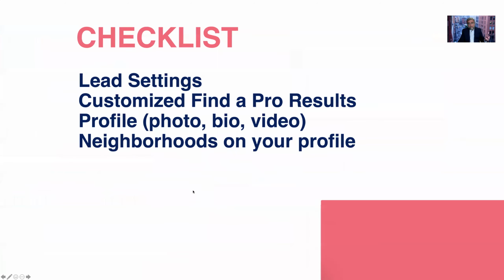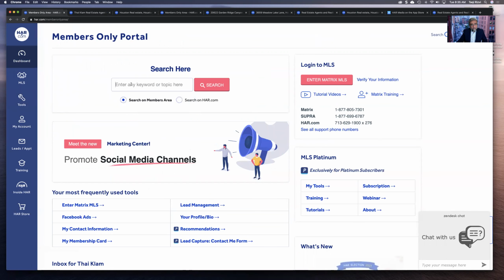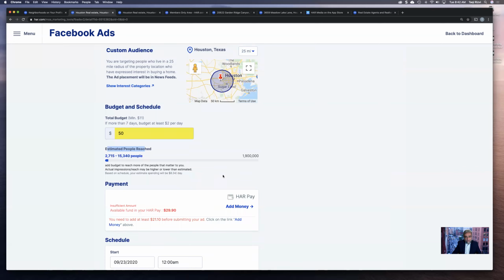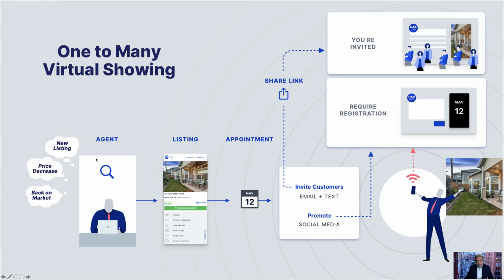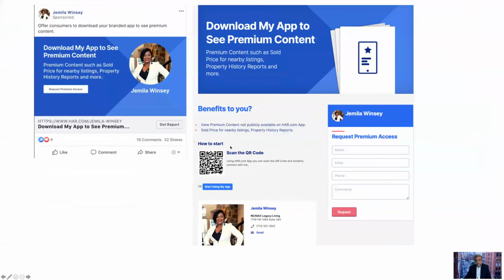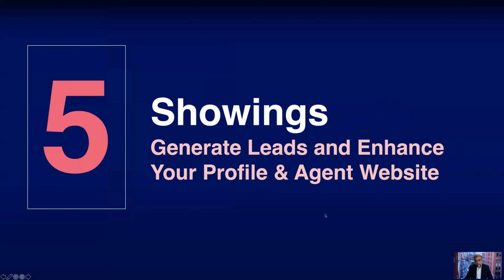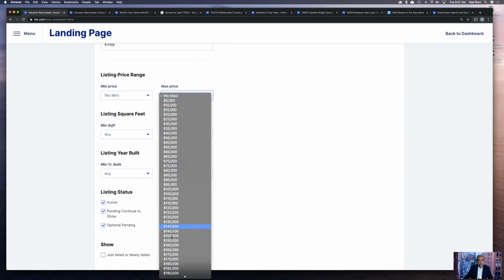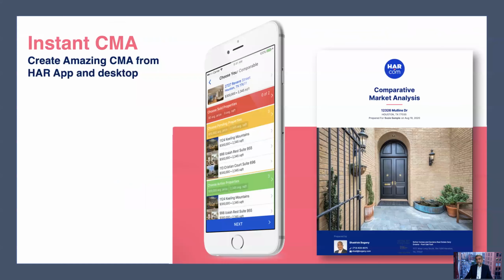BONUS SESSION: 8 Things Every Successful Agent Should Know with Taqi Rizvi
Learn how to become successful using the latest HAR tech tools directly from HAR’s Chief Technology Officer, “Mr. HAR”.